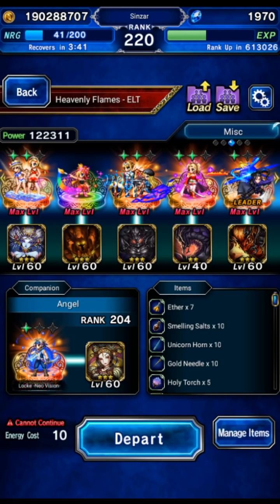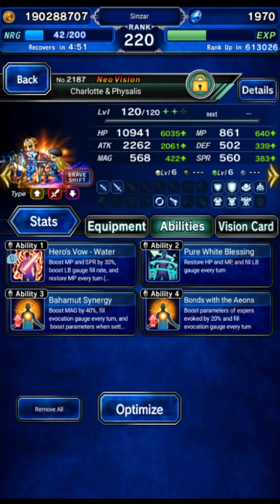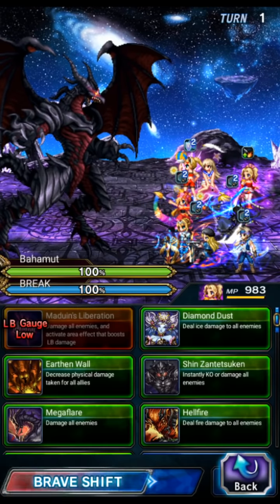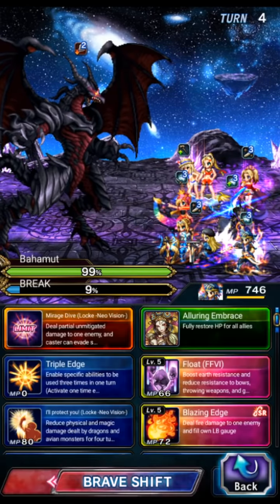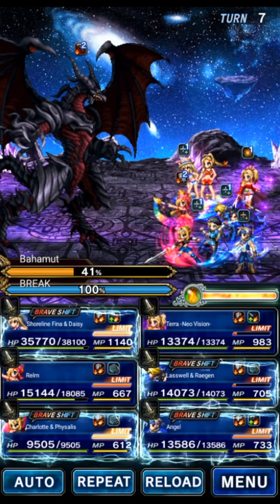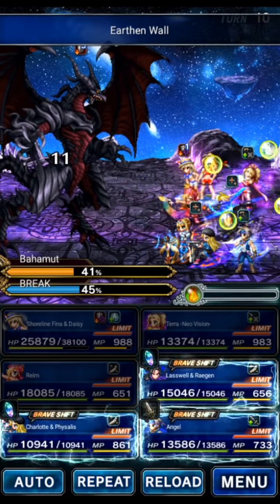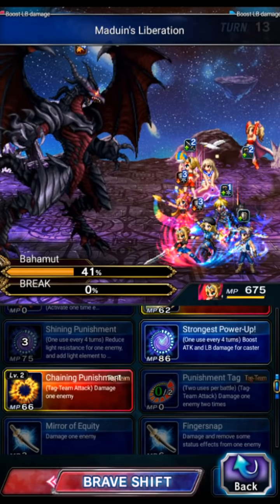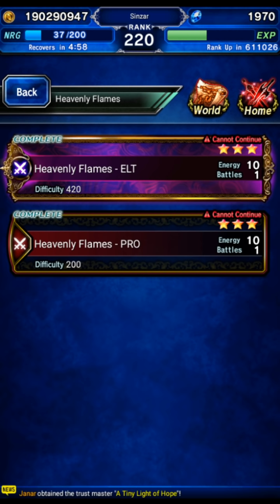Heavenly Flames in 15 turns w/ Terra & Locke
Here's a 15 turn clear without using your own Lassgen, Yuraisha, or Shadow. Note that in this video I took my Lassgen and a friend Locke because I don't have Locke. If you have Locke but not Lassgen, take a friend and use your own Locke.